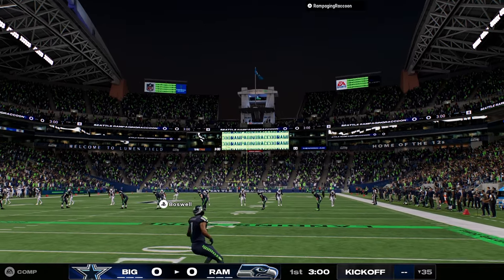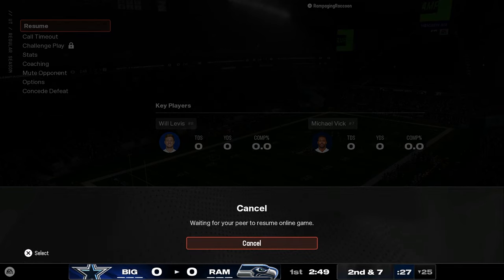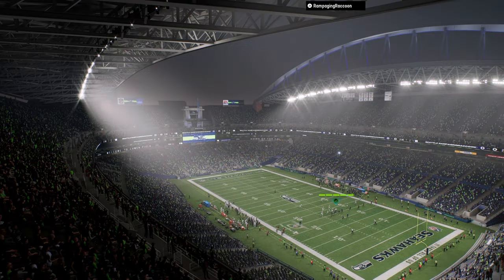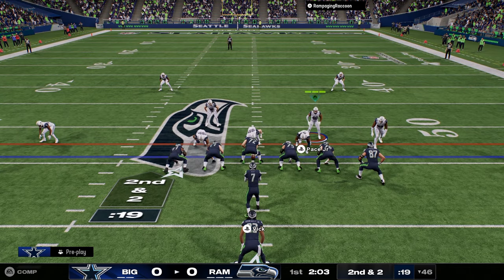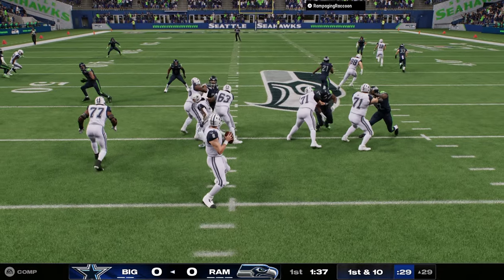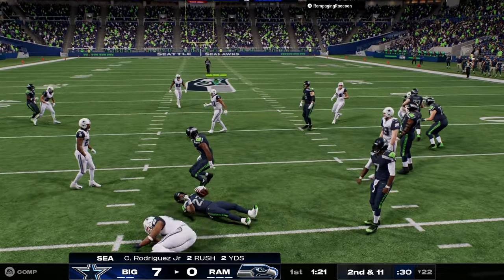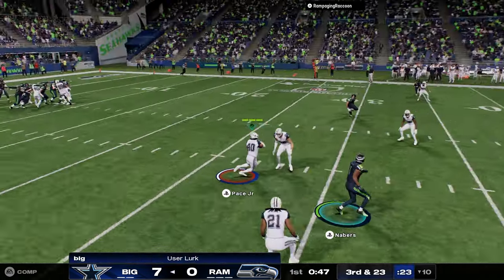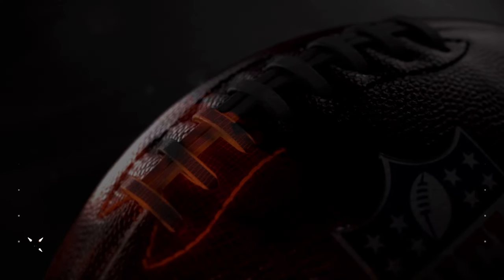Is THIS The BEST Defense In Madden 25?